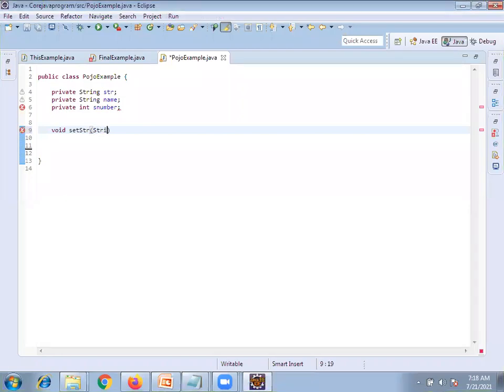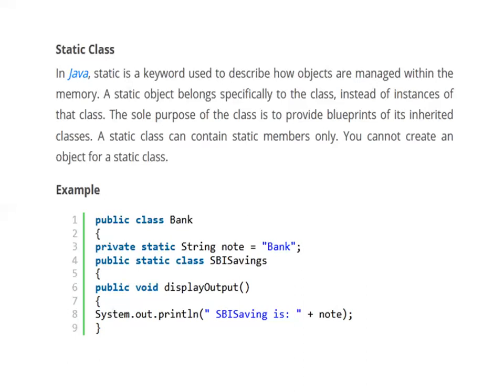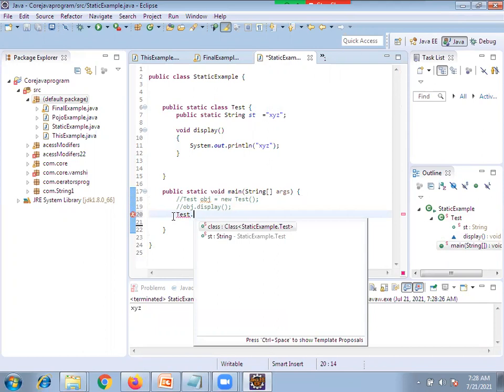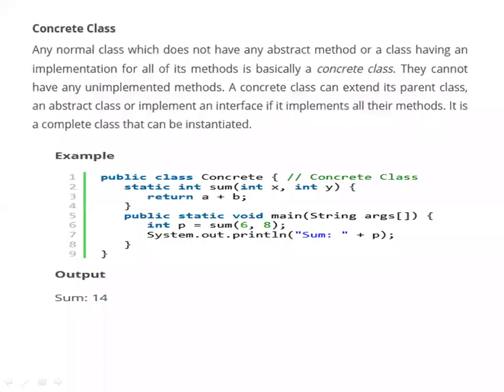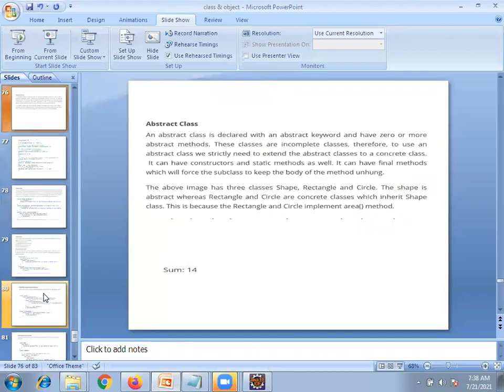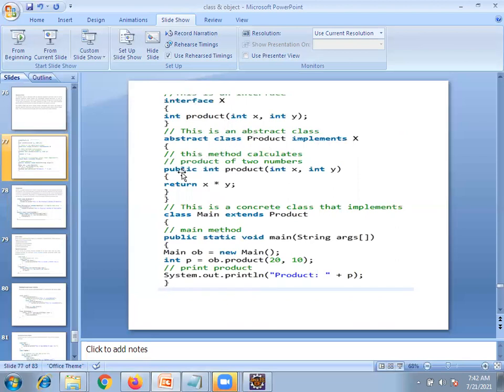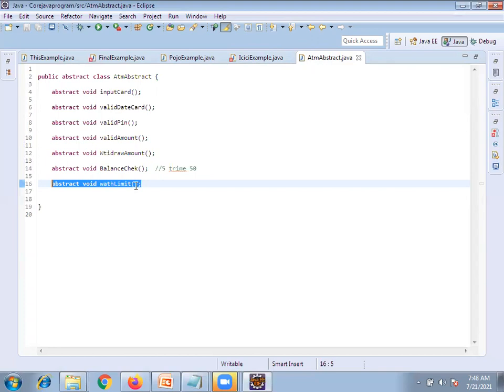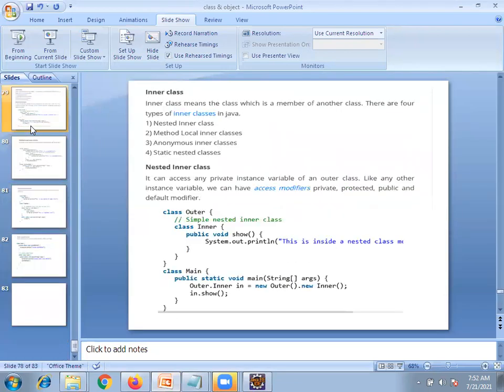POJO and Nested Class